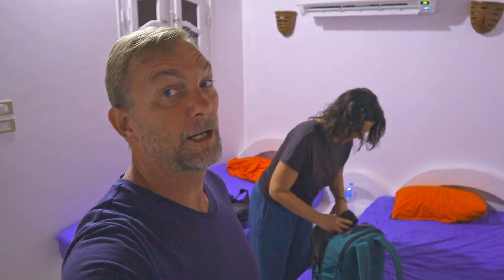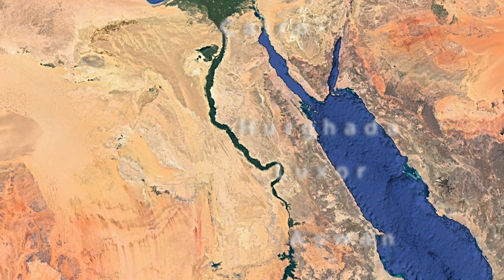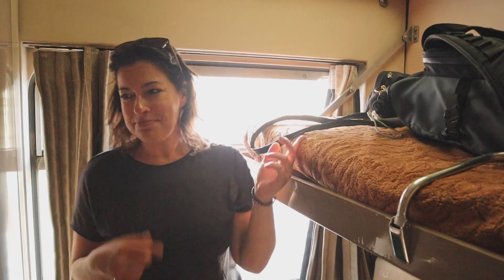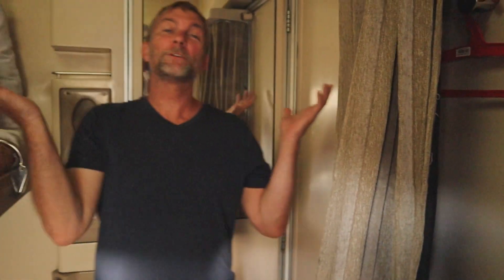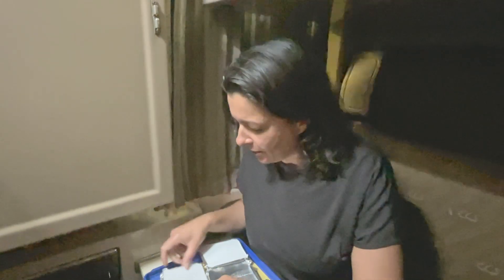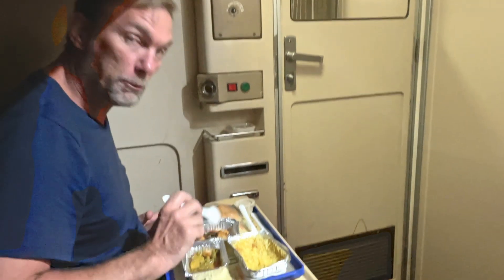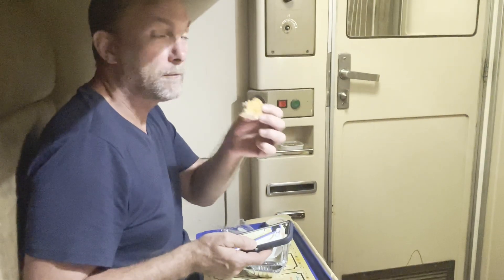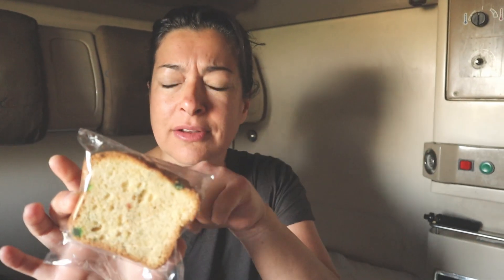EGYPT FIRST CLASS TRAIN WATANIA SLEEPING TRAIN Overnight Aswan to Cairo Egypt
We took a 12 hour first class overnight sleeper train from Aswan to Cairo Egypt. Did the Watania Sleeping Train live up to it's first-class name?  Should you take a train in Egypt?

Follow Along!